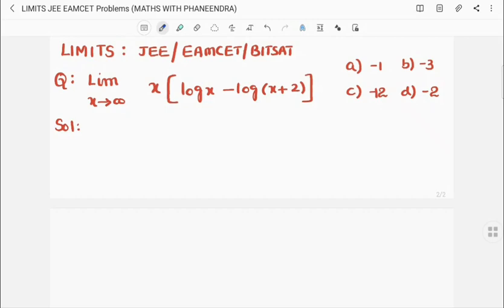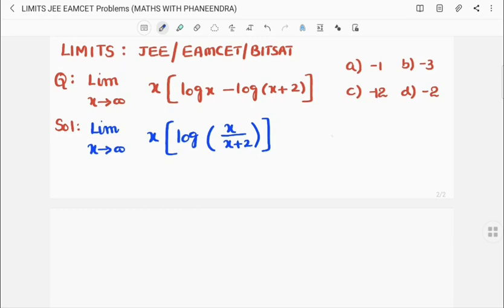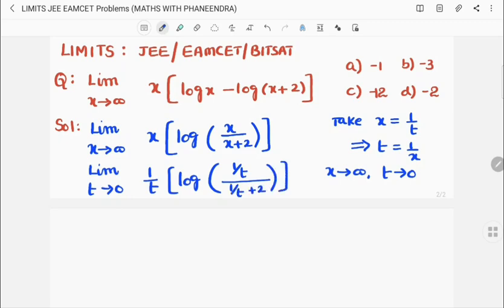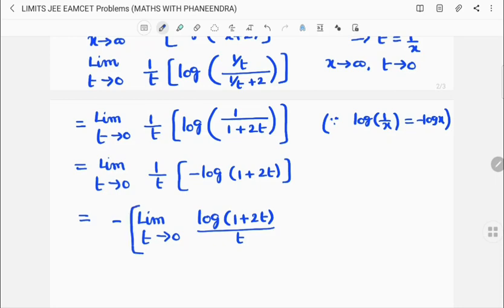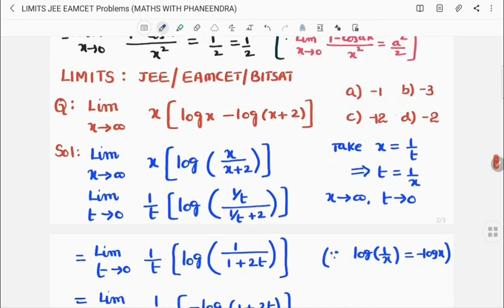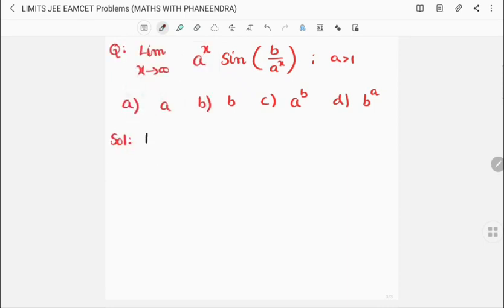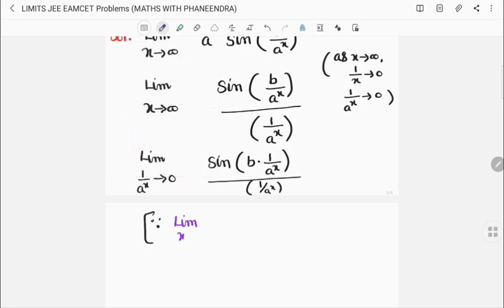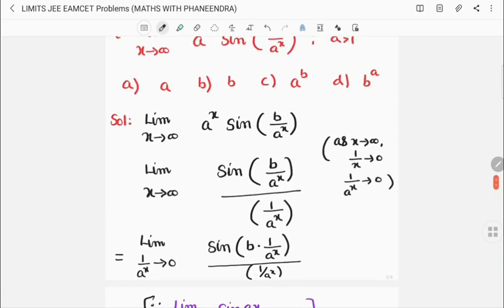LIMITS IITJEEMAINS eamcet bitsat